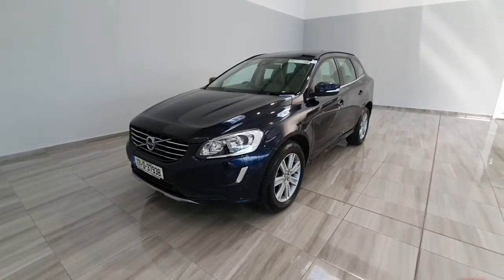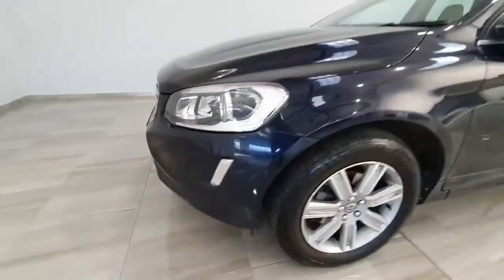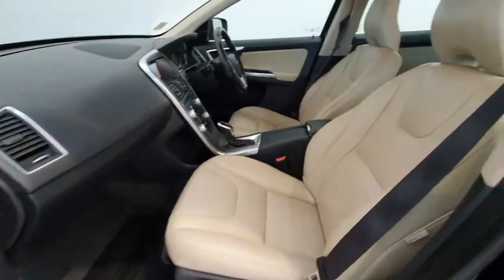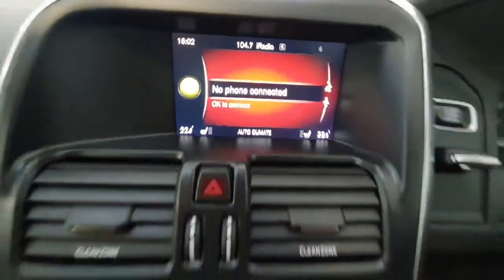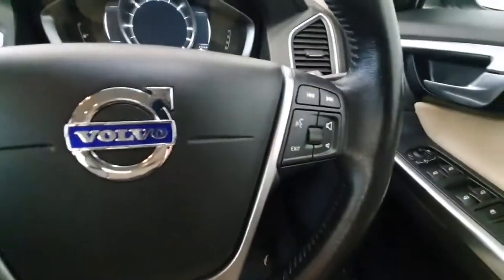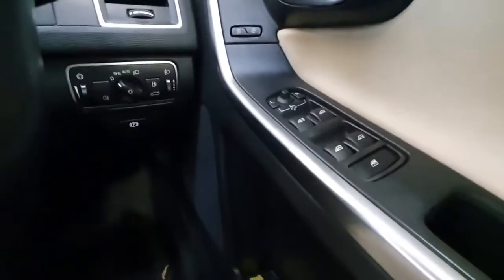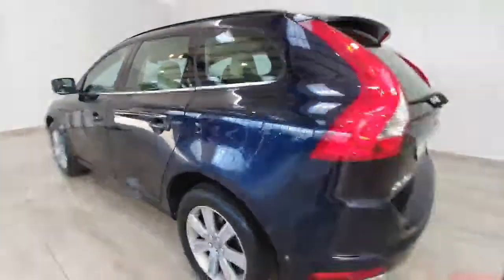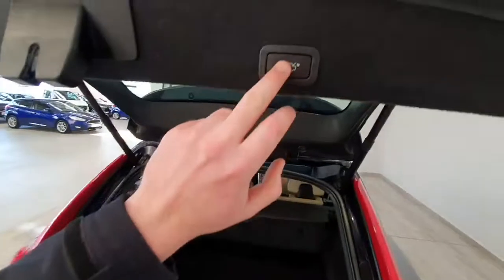171D37938 - 2017 Volvo XC60 D4 FWD SE GT 5DR AUTO